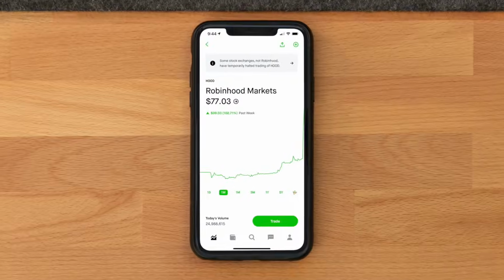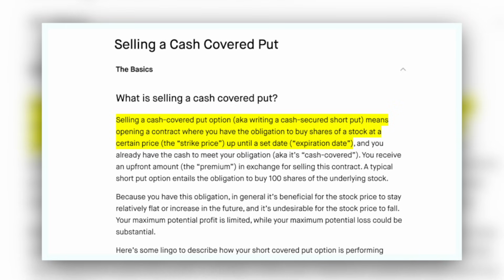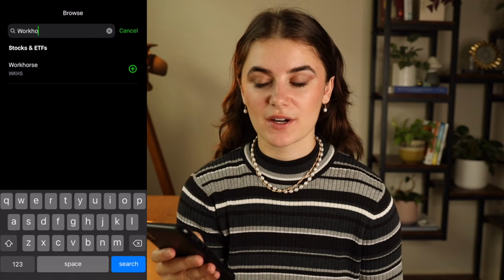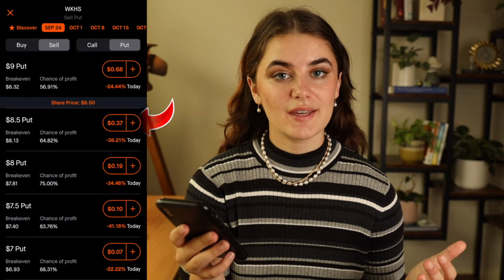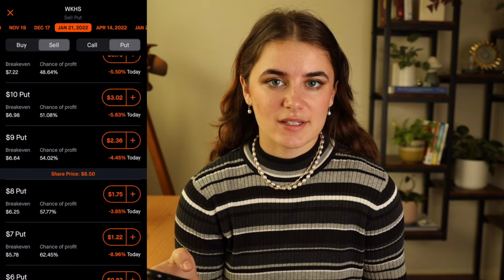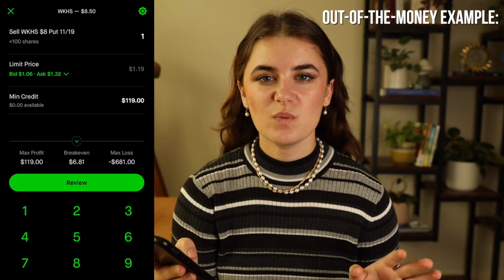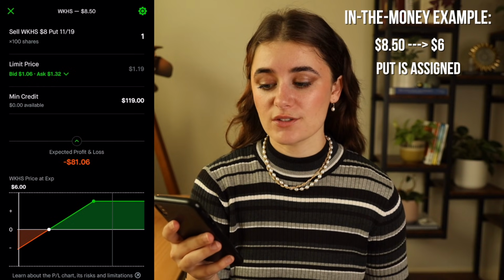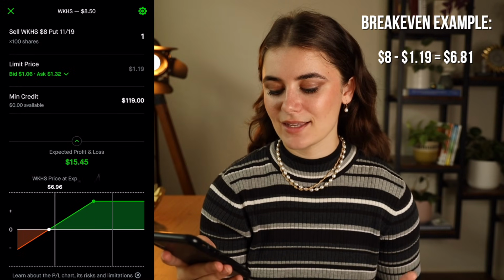How To Sell Puts On Robinhood For Monthly Income | Options For Beginners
This is how to sell puts on Robinhood for monthly income. In this put options for beginners video, we will cover the basics of how to sell put options on Robinhood, put options explained, put options strategy, real examples of how to trade options on Robinhood, and how to calculate your potential profits and losses when selling cash covered puts on Robinhood. Put options trading can be confusing when you are a beginner, but with a little bit of practice, you will hopefully learn how to make passive income through selling cash secured puts.
Chapters:
0:00 - Let's get Started
2:04 - Intro to Put Options
2:55 - Why Sell Put Options?
3:48 - Robinhood Example
7:03 - Calculating Profits & Losses